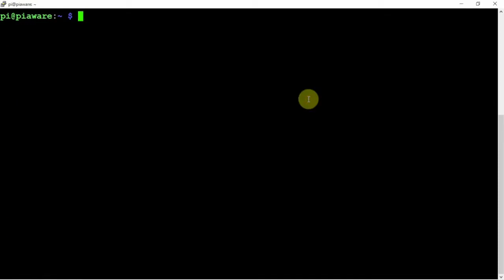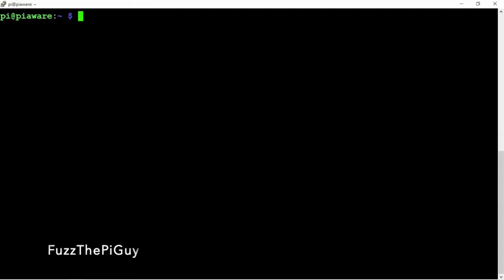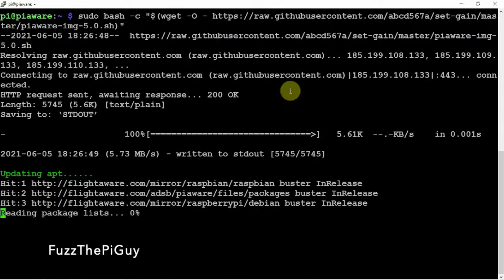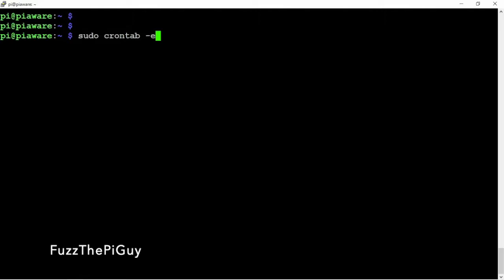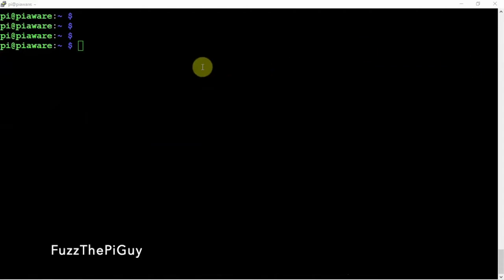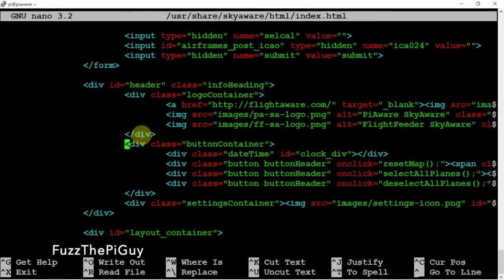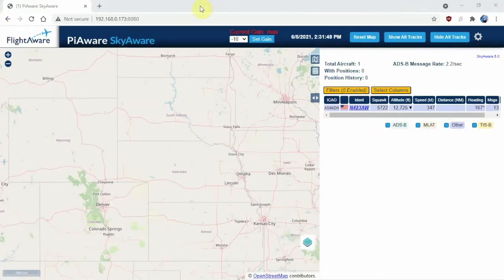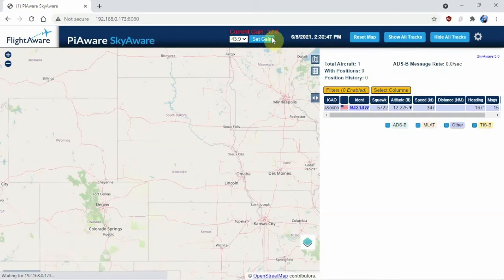Setting Up RTL Gain Control Drop Down For Piaware Dump1090-fa GUI | FlightAware ADS-B